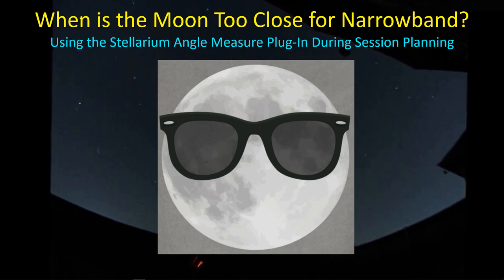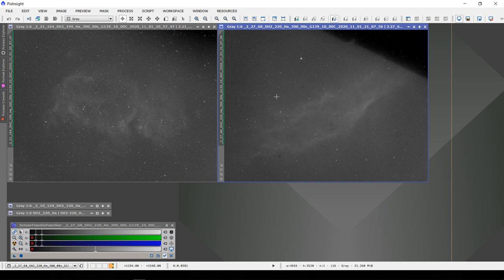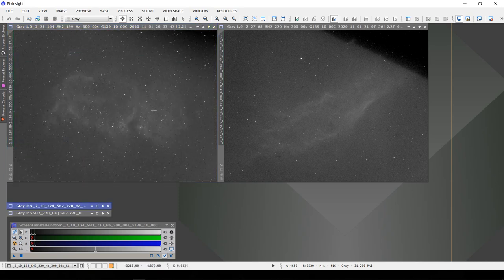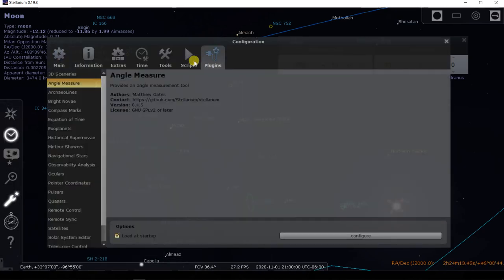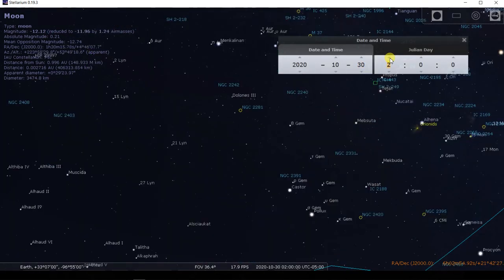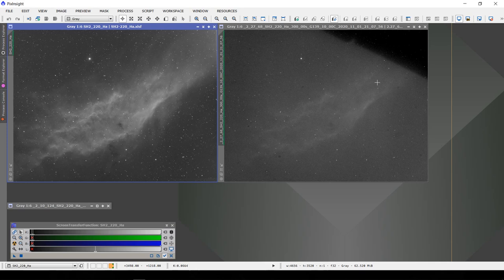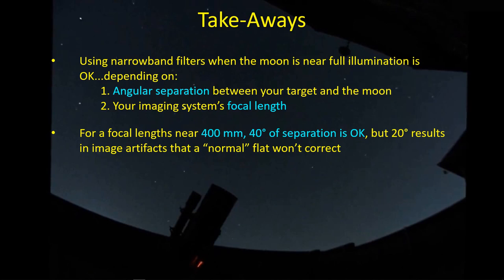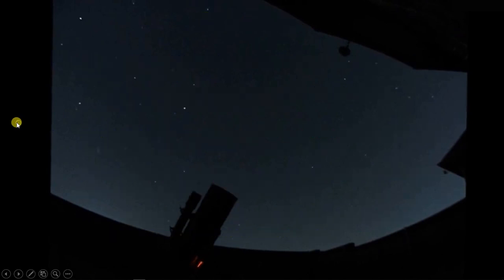Too Close to the Full Moon for Narrowband Imaging?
How close can you be to a full Moon and still get good images with narrowband filters? We compare some Ha images acquired with the William Optics GT81iv 20 degrees from the Moon and 40 degrees from the Moon. 20 deg of separation produces artifacts that flats cannot correct, but 40 deg of separation provided good quality images.